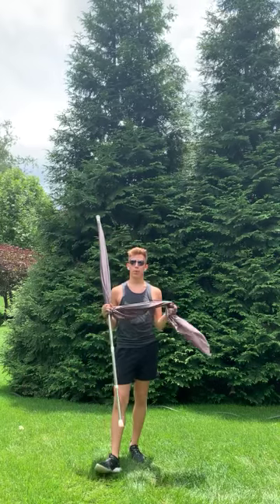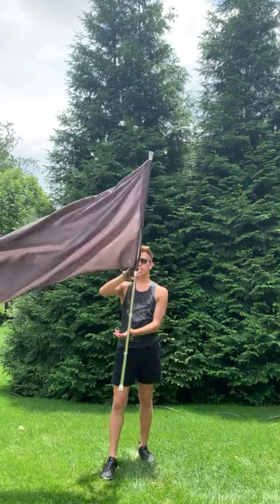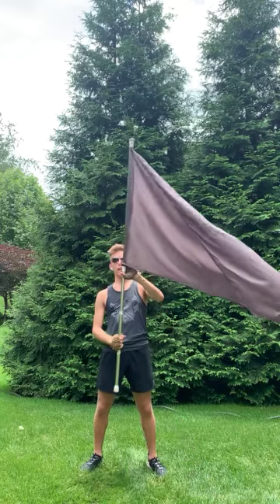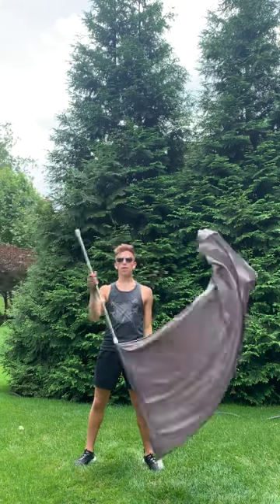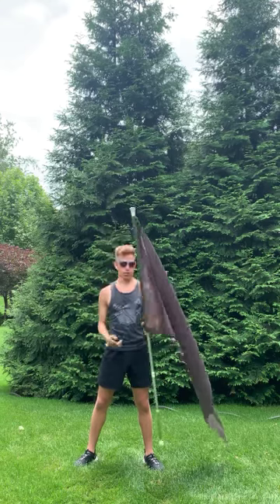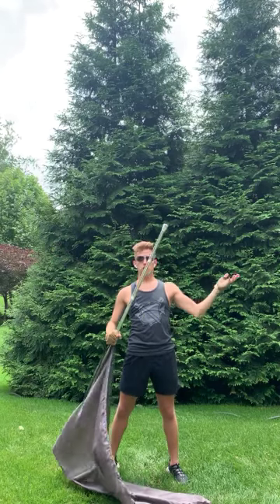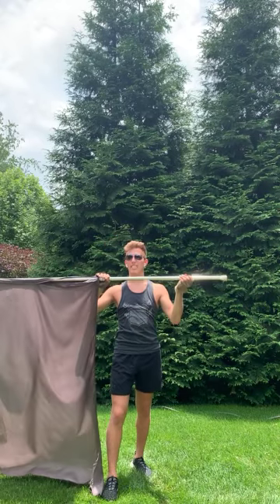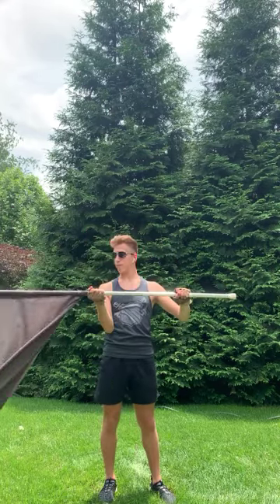Cross toss, J toss, Flat toss, for Returning Members